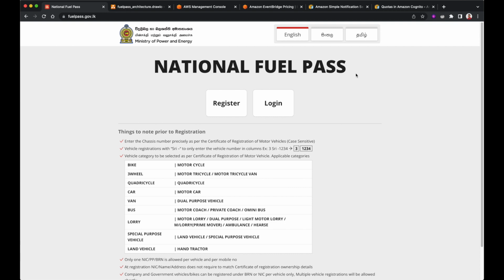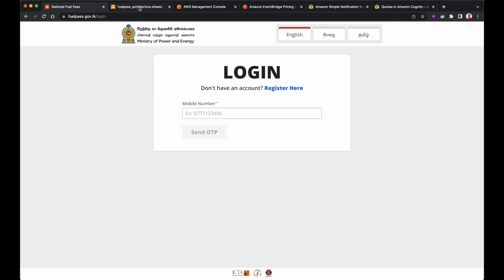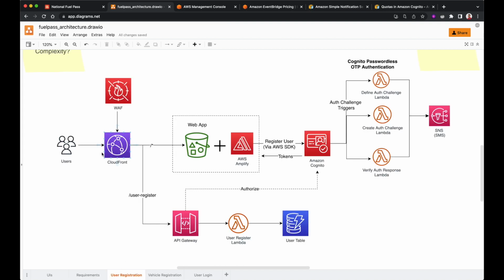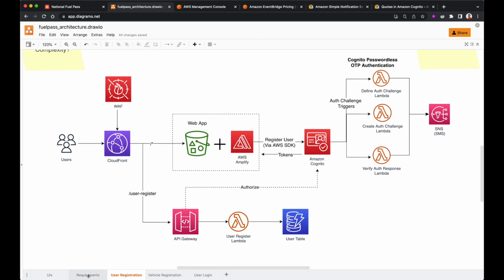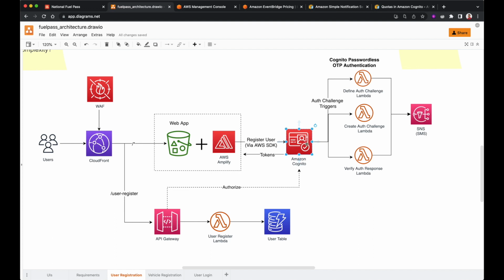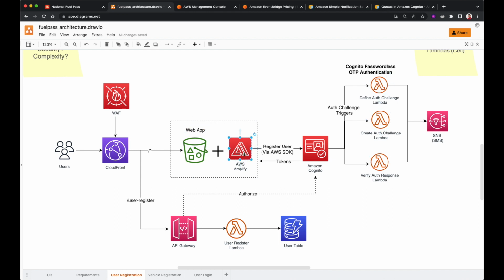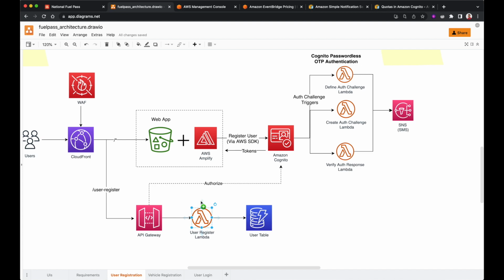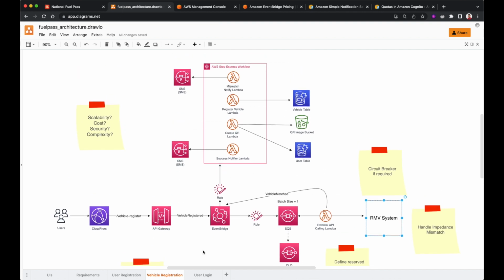Scalable Serverless Architecture Design - Part 01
Enjoyed the video? Help me brew up more cloud content 🚀☕️ National Fuel Pass Serverless Architecture - Part 01

In this mini-series, we will design a scalable architecture for a real-world application. We will be using AWS serverless services such as AWS Lambda, API Gateway, SNS, SQS, EventBridge, Step Function Express Workflows, DynamoDB, and many other AWS Services.

Created by: Manoj Fernando  @Enlear Academy

National Fuel Pass Serverless Architecture Design